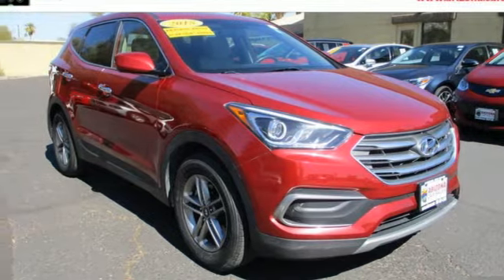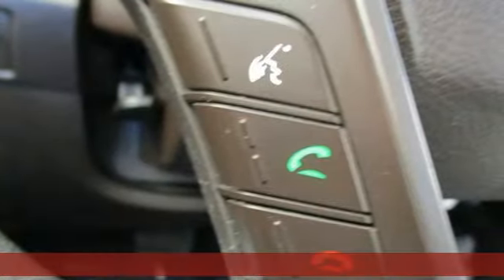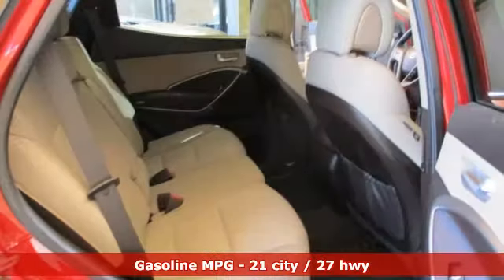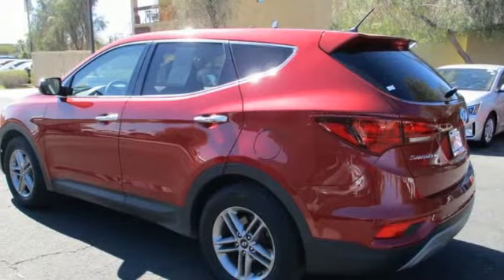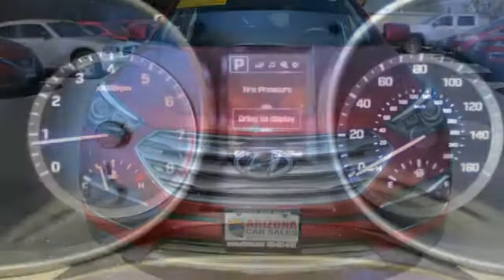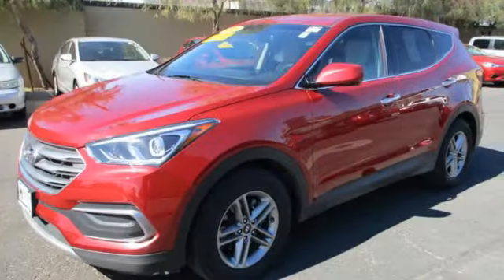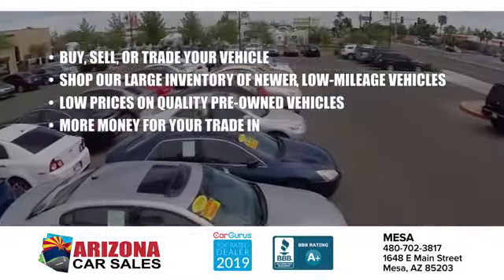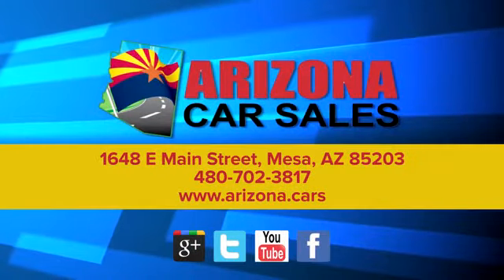2018 Hyundai Santa Fe Sport Mesa Phoenix, AZ #21037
Year: 2018
Make: Hyundai
Model: Santa Fe Sport
Trim: 2.4L
Engine: 2.4 liter 4 Cylinder Engine
Transmission: 6-Speed Automatic w/SHIFTRONIC
Color: Serrano Red
Interior: Beige
Mileage: 76575
Stock #: 21037
VIN: 5XYZT3LB8JG545260
bSummary/bbrCheck out this great 1 owner Certified 2018 Hyundai Santa Fe Sport from Arizona Car Sales!!! Arizona Car Sales is your No Addendum Dealer!brbrNo Dealer Addendum Pricing means no games, no additional mark-up on all vehicles we sell. It means TRANSPARENCY in Pricing. That is what you get from Arizona Car Sales. No hidden charges for "reconditioning fees", "protection packages", or other charges you don't know about when you go to the dealership! brbr When you search our inventory online, what you see is what you get. Come on by and find out more today! Don't just take our word for it! Arizona Car Sales has thousands of 5 star reviews on Google, Facebook and Social Media and is a 2 time Top Dealer Winner on CarGurus! Ita€TMs the right way to do business and it's the Arizona Car Sales Difference!brbrbVehicle Details/bbrGood News! This certified CARFAX 1-owner vehicle has only had one owner before you. This is one of the cleanest vehicles we have seen. The interior and exterior are in good condition. This 2018 Hyundai Santa Fe Sport has had a safety and mechanical inspection completed. Our service and detail departments pride themselves on inspecting every trade-in. We spent several diligent hours cleaning and maintaining to ensure 100% customer satisfaction.brbrbEquipment/bbrIt excites both driver and bystanders with a polished red exterior with racy lines. Front wheel drive on the Hyundai Santa Fe Sport gives you better traction and better fuel economy. This small suv has a 2.4 liter 4 Cylinder Engine high output engine. Enjoy the tried and true gasoline engine in this unit. This small suv looks aggressive with a streamlined rear spoiler. This model is built for driving comfort with a telescoping wheel. This 2018 Hyundai Santa Fe Sport is accented with premium quality alloy wheels. This Hyundai Santa Fe Sport has an automatic transmission that includes a manual shifting mode. Anti-lock brakes will help you stop in an emergency. Easily set your speed in this vehicle with a state of the art cruise control system. Increase or decrease velocity with the touch of a button. This small SUV will zip through traffic.brbrbPackages/bbrEquipment listed is based on original vehicle build. Please confirm the accuracy of the included equipment by calling the dealer prior to purchase.brbrbAdditional Information/bbrAll Offers are valid only on vehicles in stock at the time of purchase. Price not valid for brokers, dealers or wholesalers. Residency and other restrictions may apply. All internet prices includes $1000 finance bonus cash only which is available for prime lender conventional financing through Arizona Car Sales, OAC 630+ credit score pulled by dealer a€“ some lender and term restrictions may apply. All prices do not include tax, title, license, options and $698 doc fee. brbrVehicle must be purchased at Everyones Price to obtain CPO warranty coverage. Please be advised that any discount or price concession will result in any dealer warranty, other than Arizona Implied Warranty, through Arizona Car Sales being removed as the vehicle is being sold for a discounted price. Vehicles sold under our Guaranteed Credit Approval program do not get CPO warranty coverage but may purchase it for an additional charge. See or call dealer for details.

Address:
1648 East Main Street